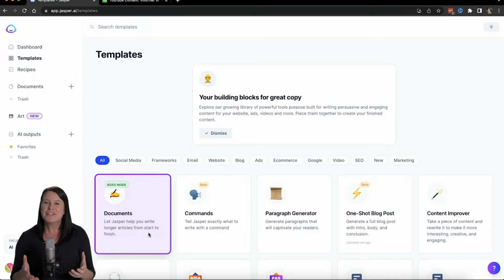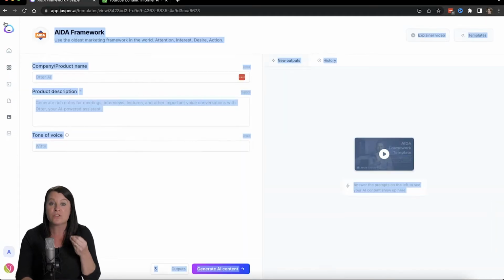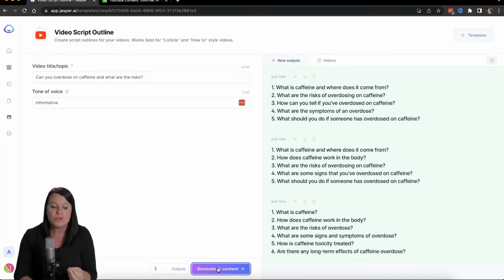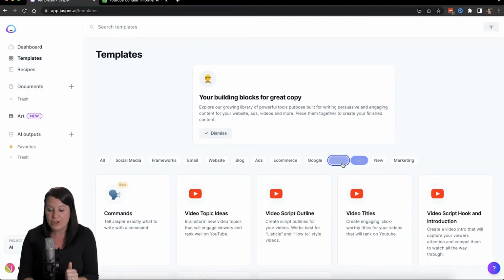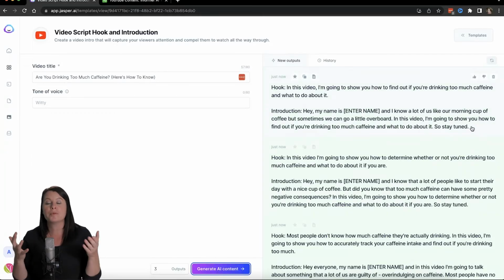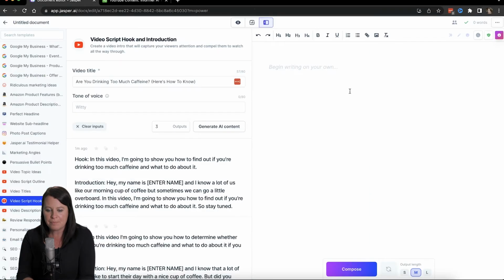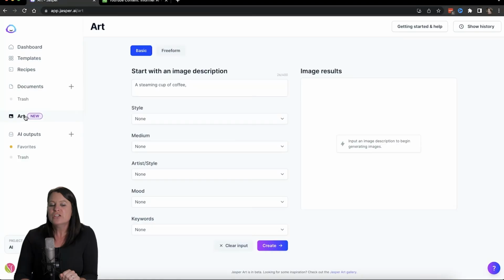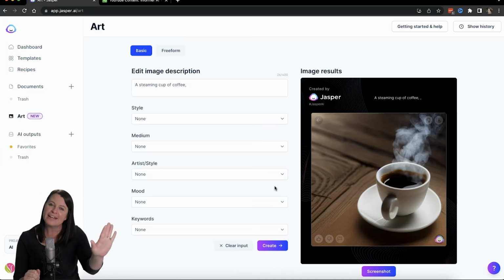Jasper Ai for YouTube - 6 Ways Jasper can help you grow your channel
Using Jasper AI for YouTube videos and content can help you to streamline your workflow, make writing video scripts a breeze and bust out your video meta data in minutes.

In this video, we go through 6 ways that you can use Jasper AI to help grow your YouTube Channel and create quality content for your subscribers.

Claim your 10 000 free words written by Jasper AI